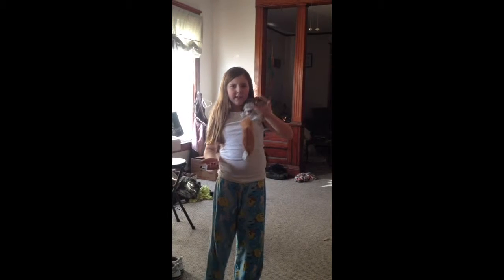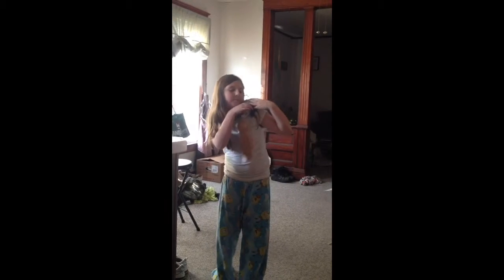Maddie plays with ferrets